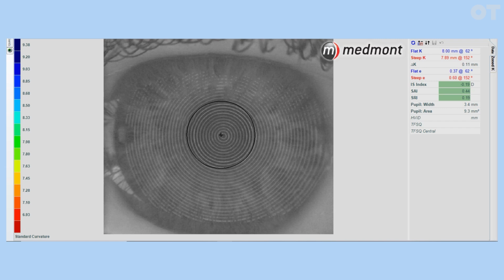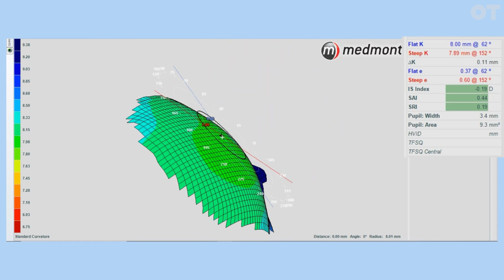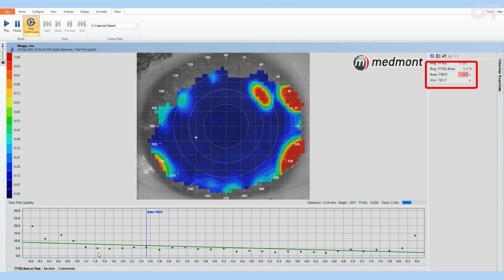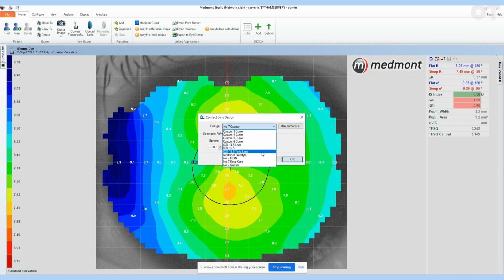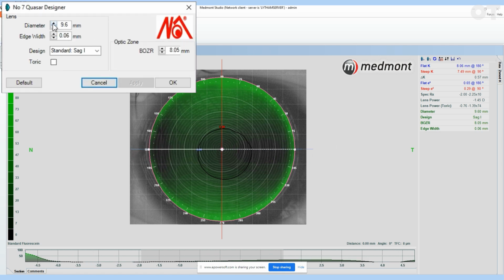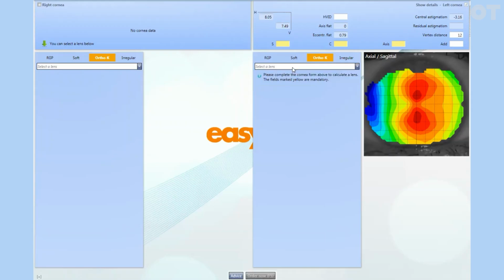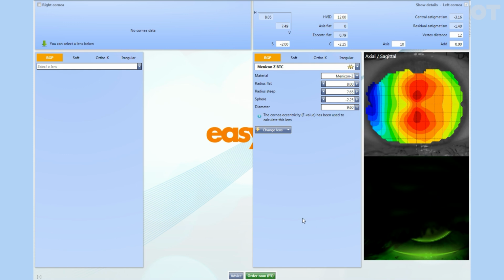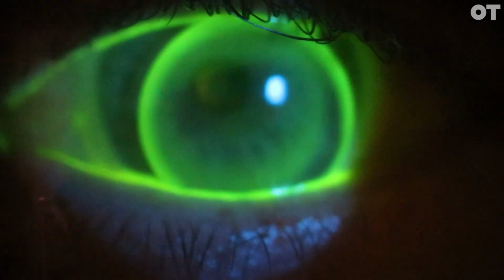Using a topographer for contact lens fitting | OT Skills Guide